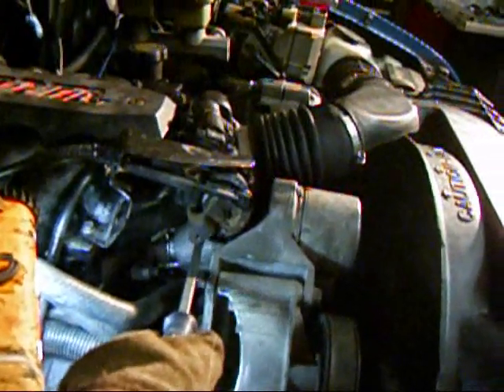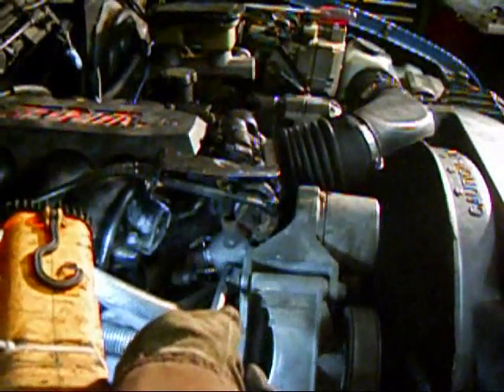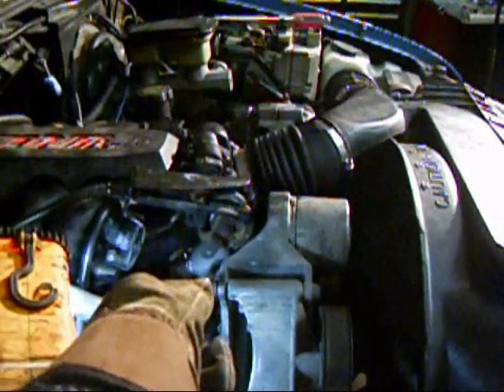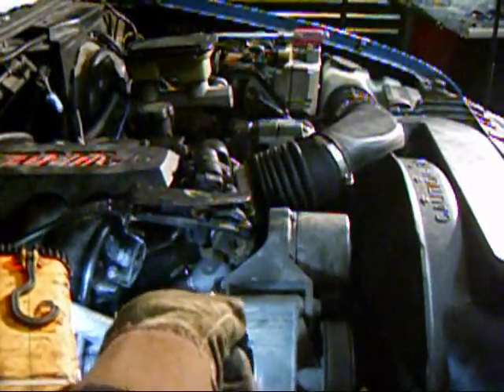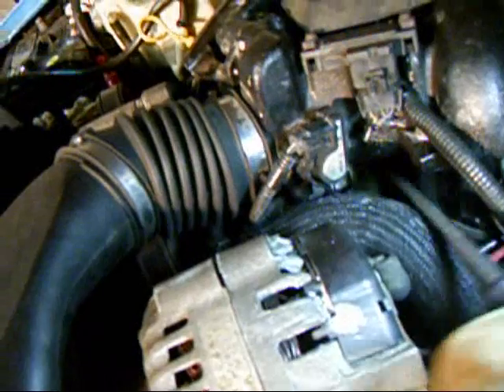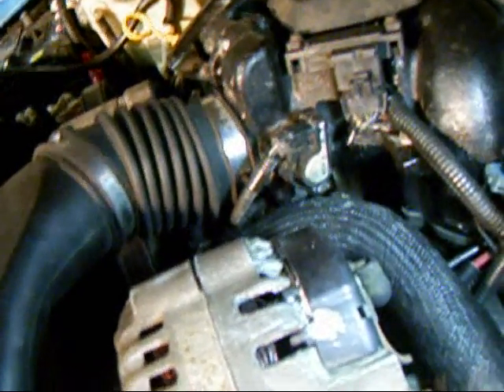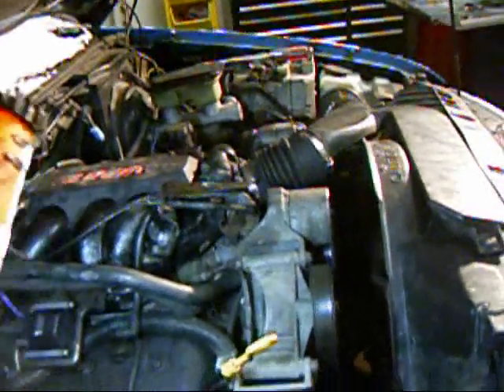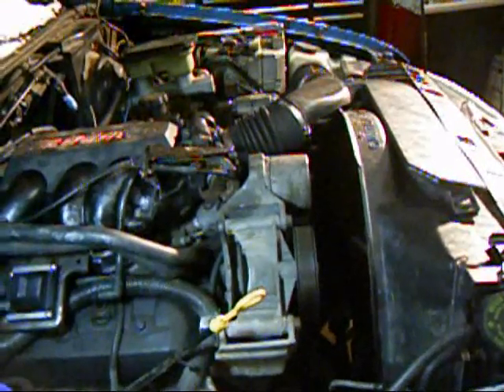GM Troubleshooting Part 6 - Exhaust Gas Recirculator (EGR) valve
This is part 6 of a multi part video series about how to troubleshoot any ignition, fuel injection or timing issue.  I describe the Exhaust Gas Recirculator (EGR) Valve and how to remove/check/clean it.  EGR issues may set DTC 32.  I think when the DTC connector is shorted to retrieve the codes and you turn the key on it will actuate the EGR valve but I can't remember for sure.